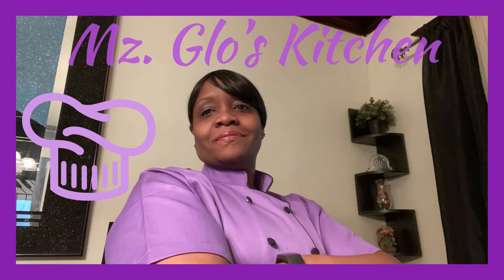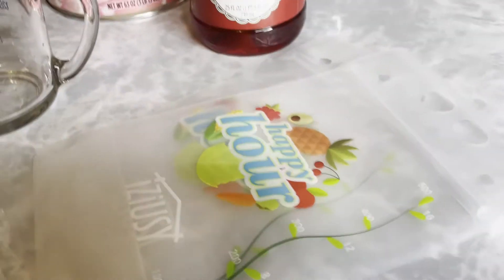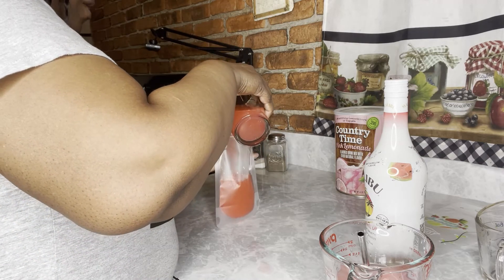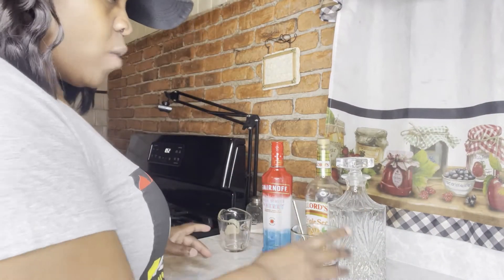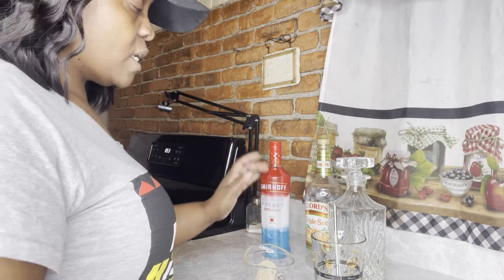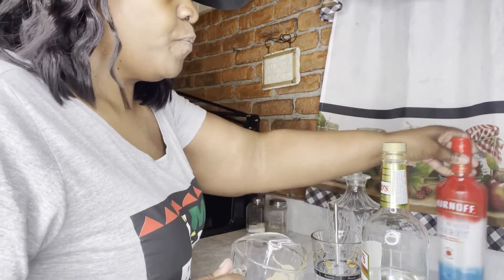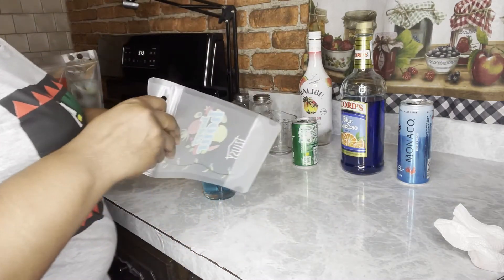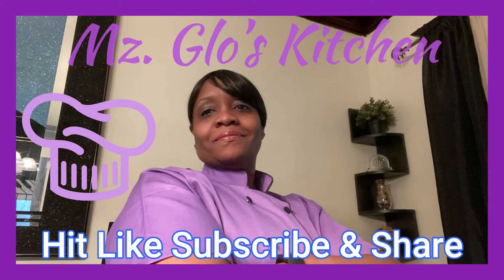Red White And Blue Adult Drink Pouches | Adult Capri Suns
Learn how to make red white and blue adult drink pouches or adult capri suns. These are spiked capri suns great for the 4th of July or any occasion. This one is not a slushie but can be frozen for maximum enjoyment.

Ingredients:
(See video for instructions)
Red: Watermelon malibu, pink lemonade, grenadine
White: Triple sec, Smirnoff red white and berry vodka, gin
Blue: Watermelon malibu, blue monaco, sprite, blue curacao